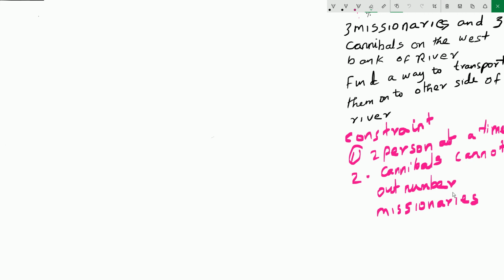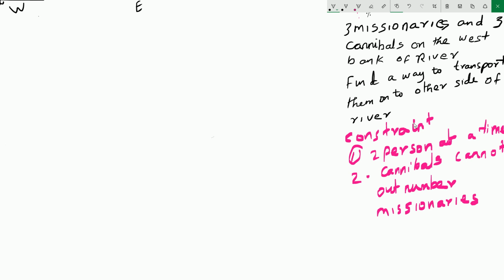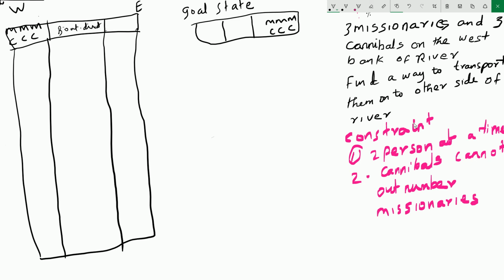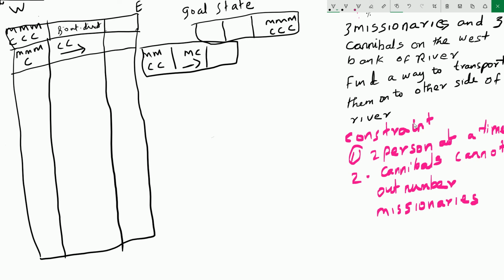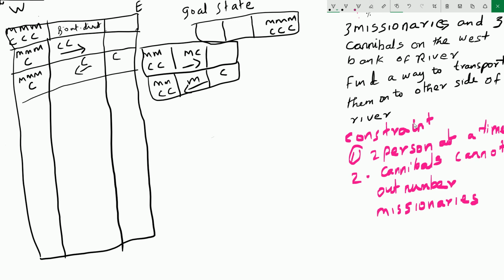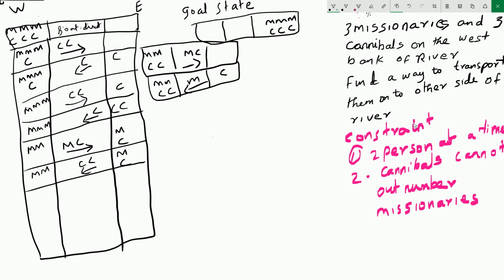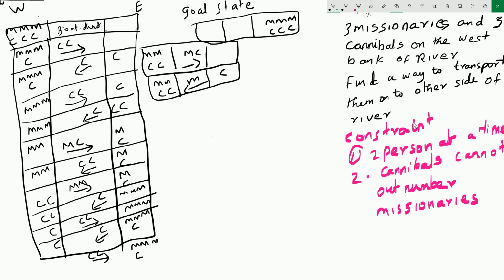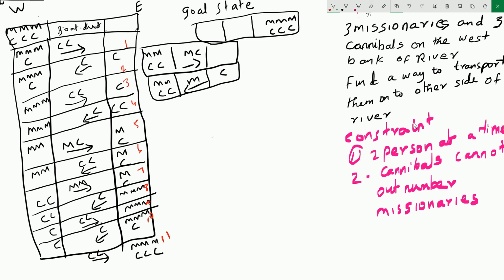Problem solving 1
This video is about problem solving and taking structured approach in doing it... have fun learning,,, more to come

3 Ms and 3 Cs are on one side of the river and they have to be shifted to other side of the river they have only one boat which can make to and fro trips, but the condition is at any time at any point Cs cannot out number Ms